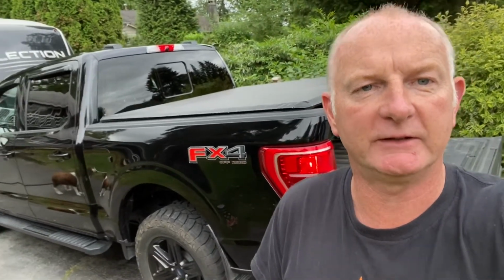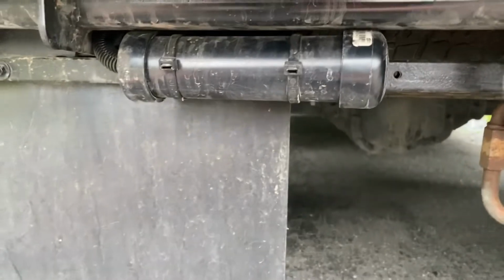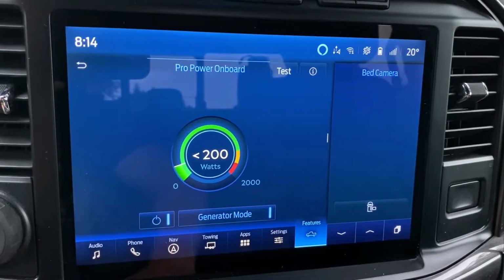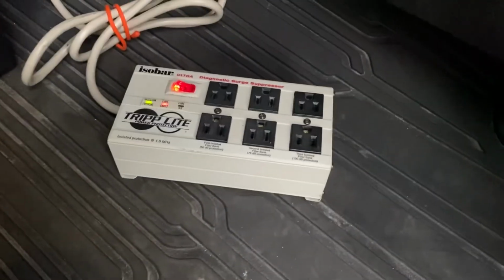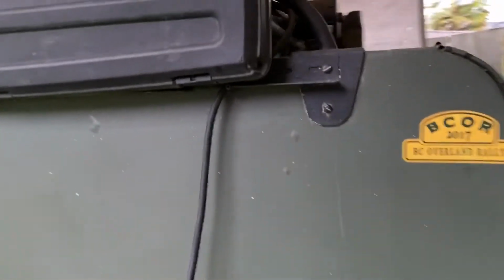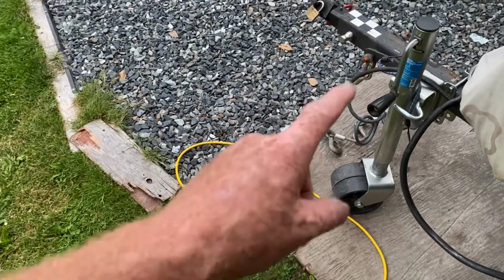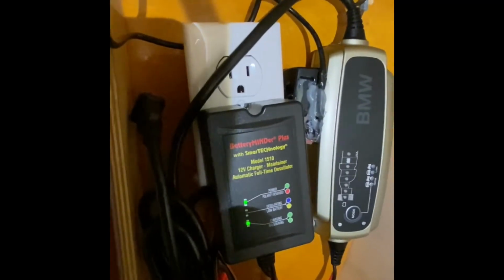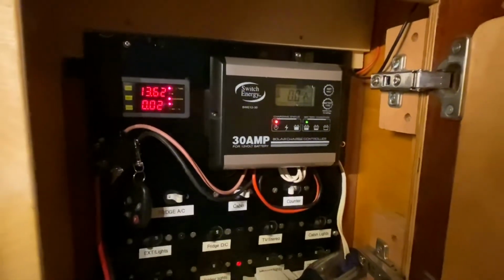F150 2022 Pro power on board 2KW inverter system. Pt1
Run through the 2022 F150 Pro power on board and how we are going to charge the aux battery, trailer battery, run both the Dometic 65DX and the 35L fridges in the truck and the trailer, also to charge are camera and tool batteries. We are planning to see how the electric kettle and toaster work throughout this trip.